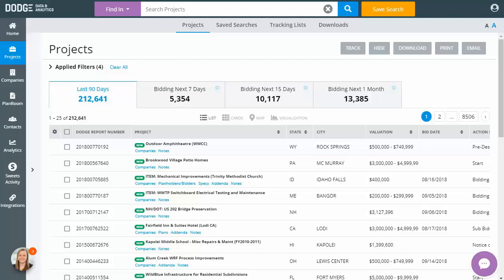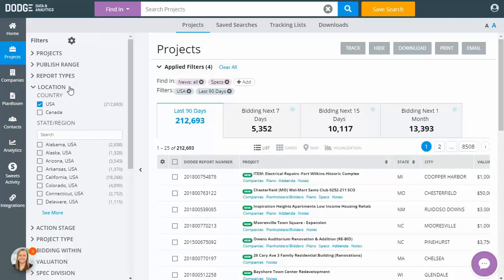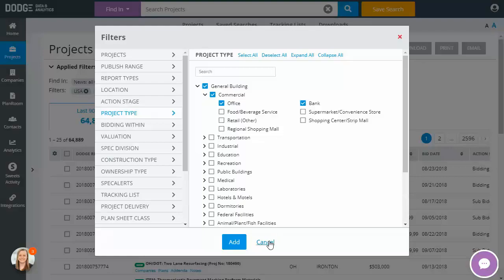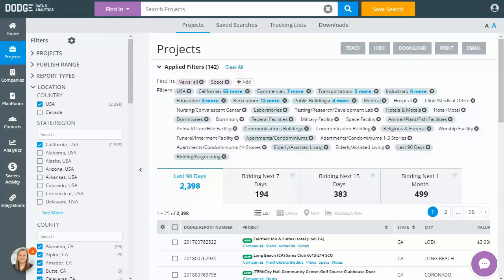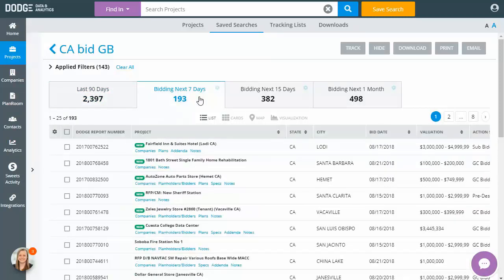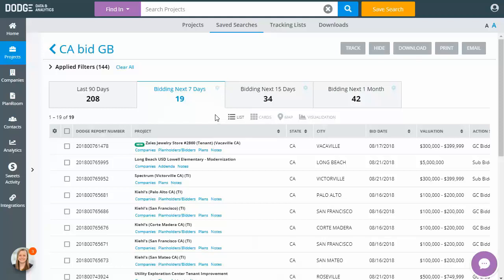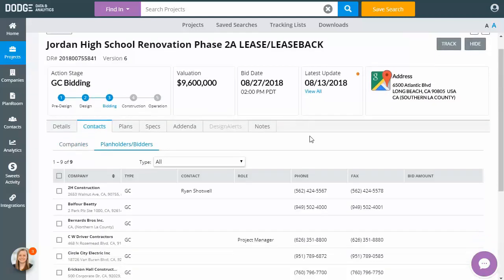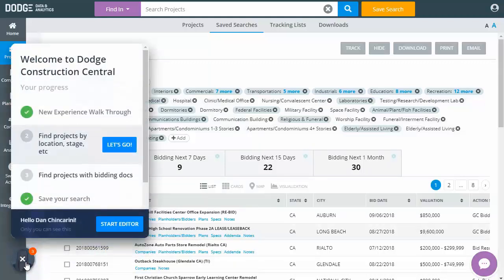Dodge Construction Central - Crash Course